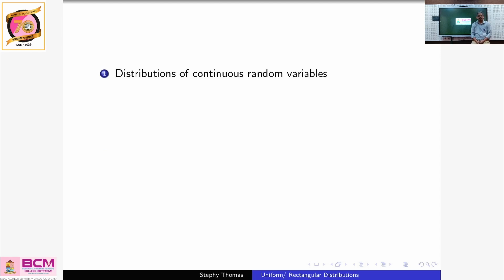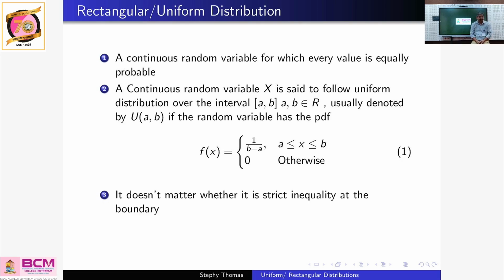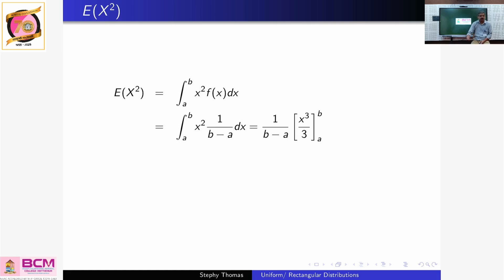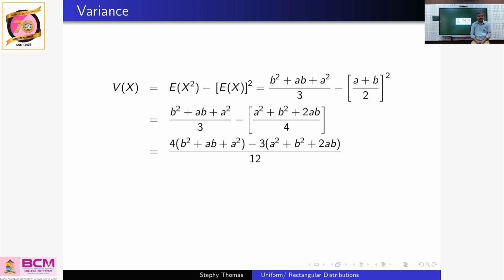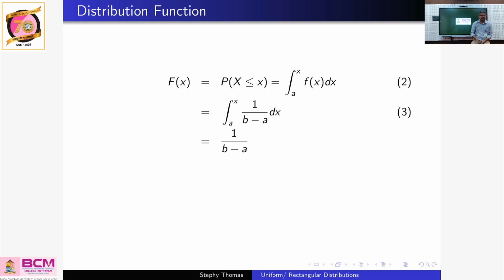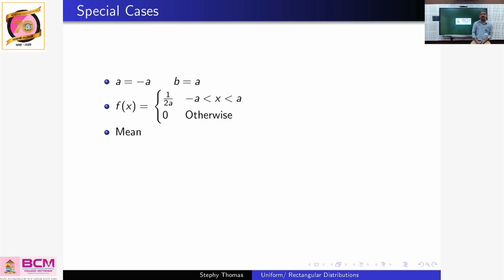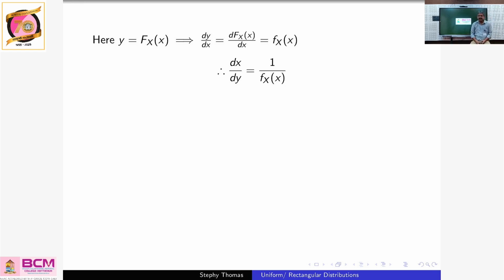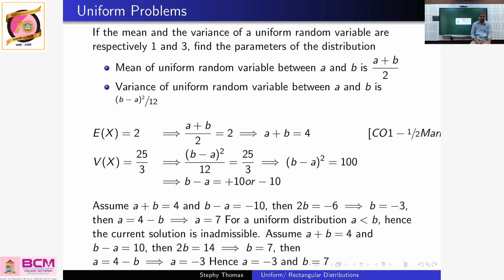Rectangular Distribution - Properties and Problems